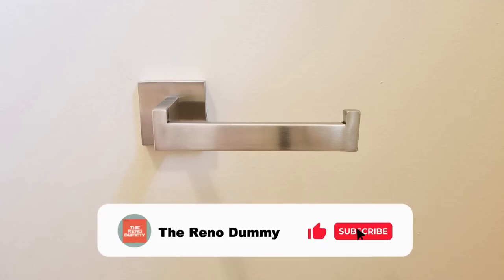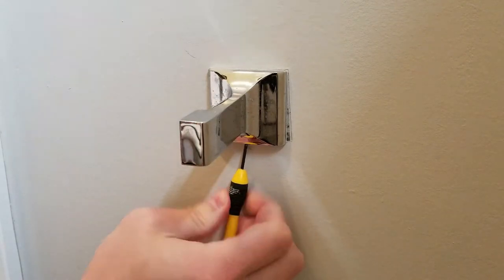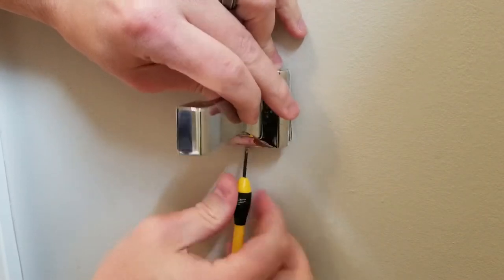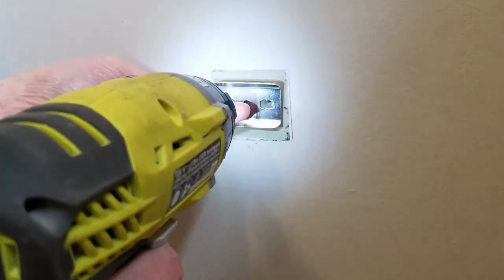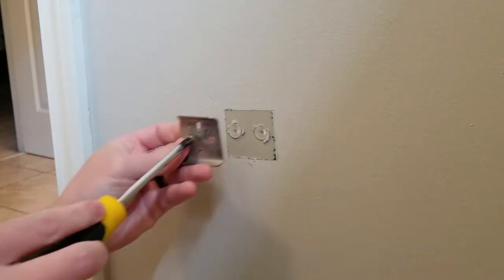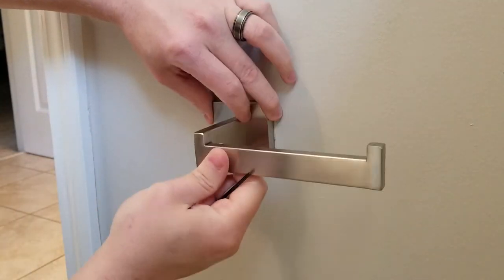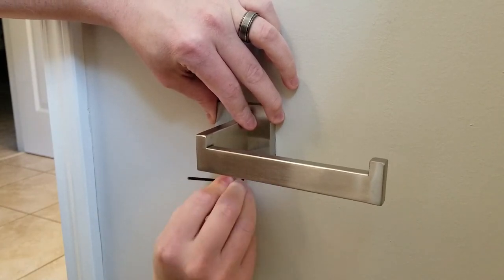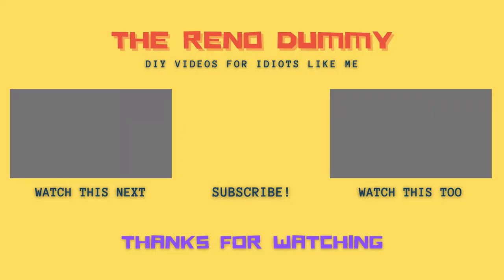How to Install Single Arm Toilet Paper Holder - Easy Install!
TP Holder on Amazon

This DIY tutorial video will show you how to install a single arm toilet paper holder. I purchased this holder from Amazon. I was able to use the existing anchors from my last TP holder. If you're not able to you'll need to patch and paint over the old ones and then drill new holes for anchors.